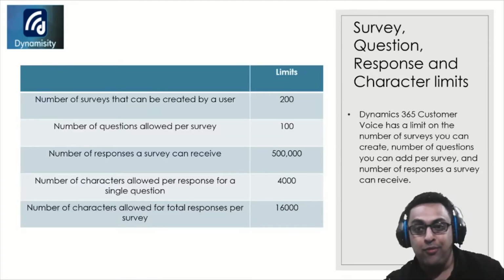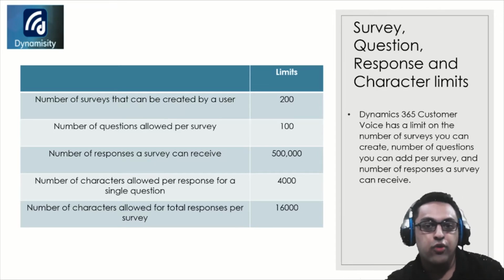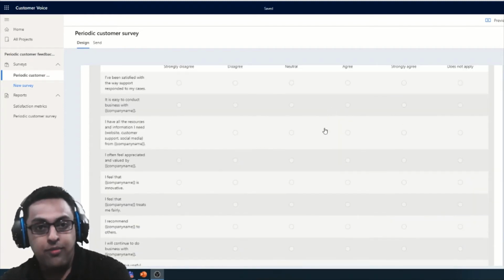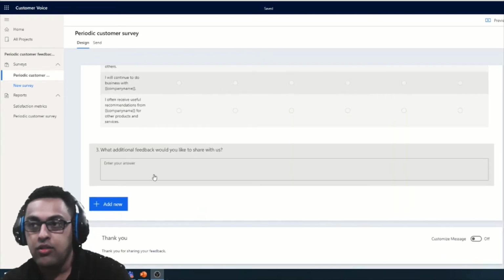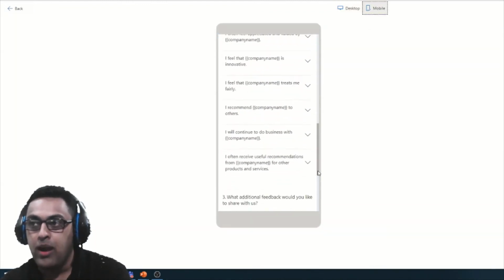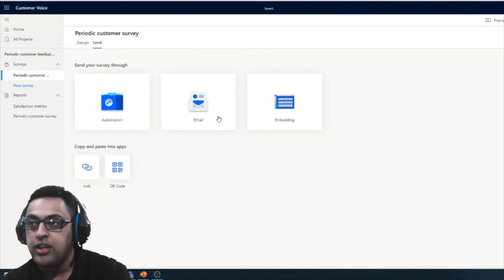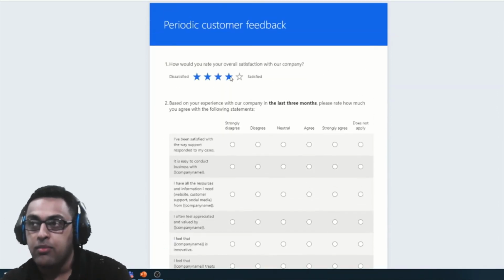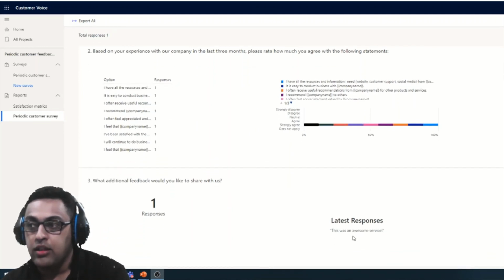The Power of Customer Voice Volume 5: Create and Plan a Survey